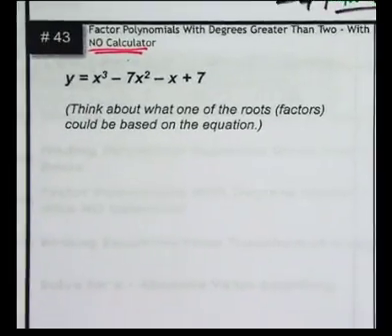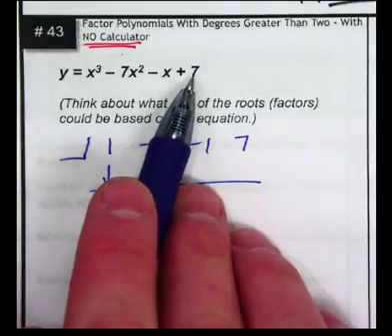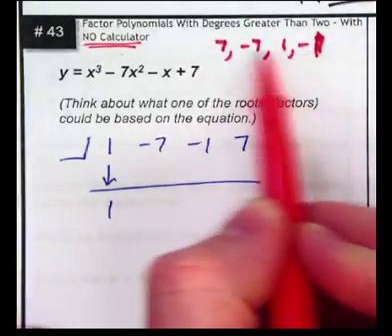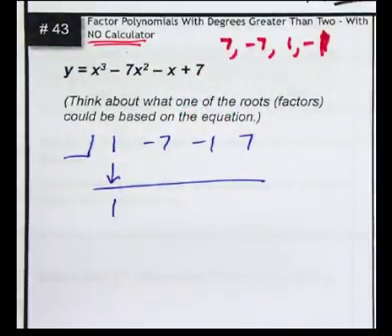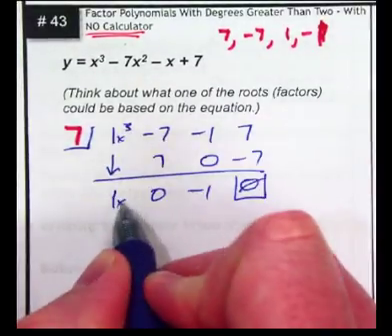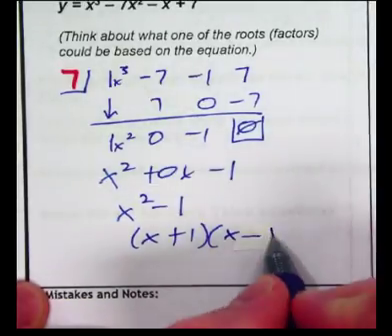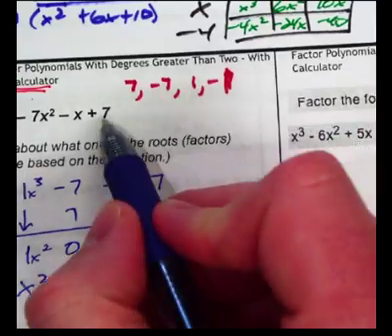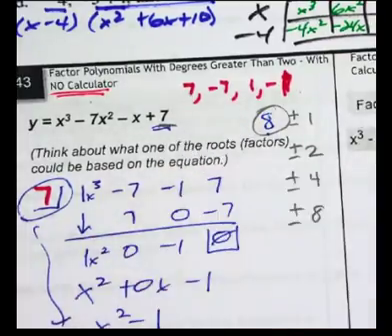Target #43: Factor Polynomials greater than degree 2.mp4